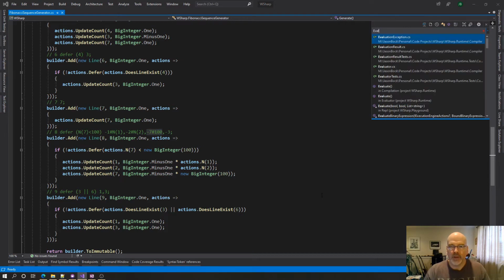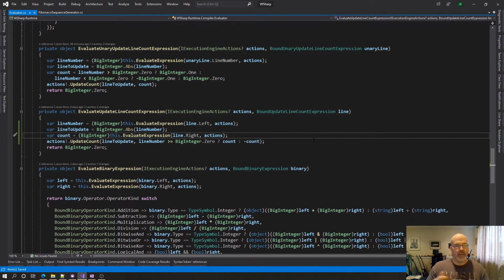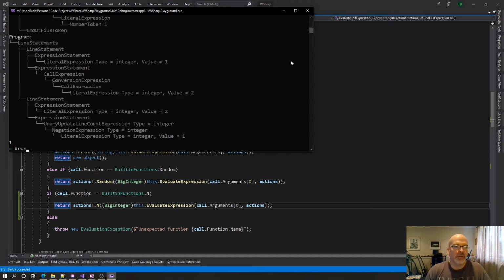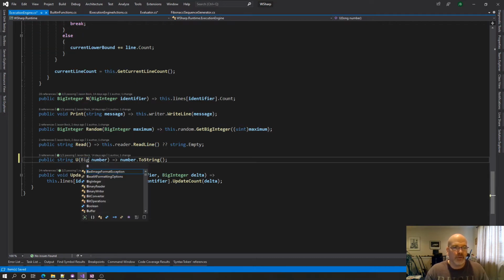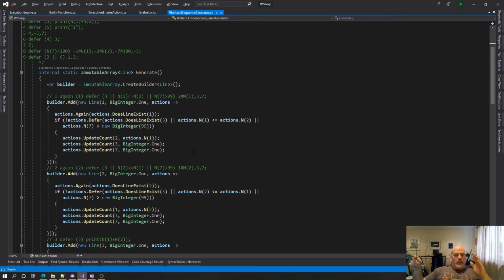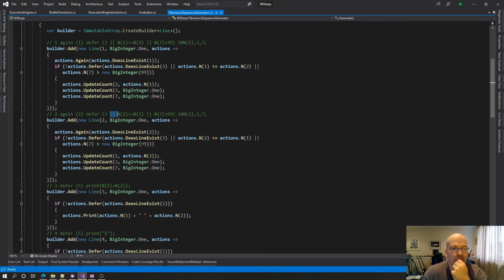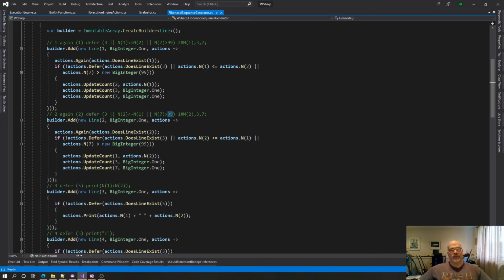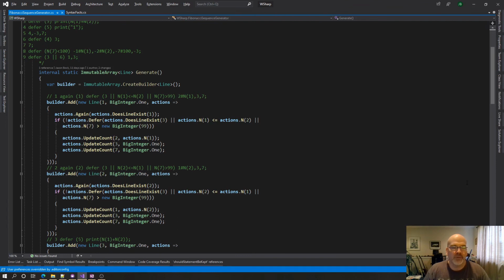FreeCodeSession - Episode 157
In this episode, I fight with Whenever's syntax, I add the N() and U() functions, and I debate how to handle syntax and conversion in Whenever.